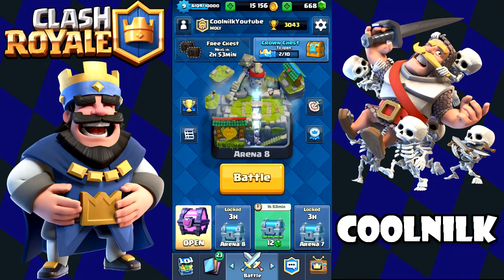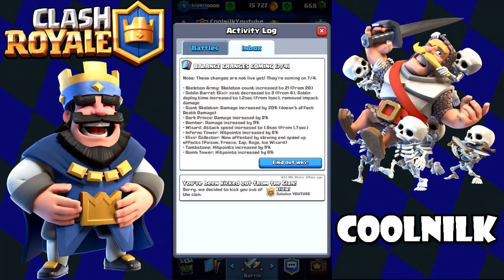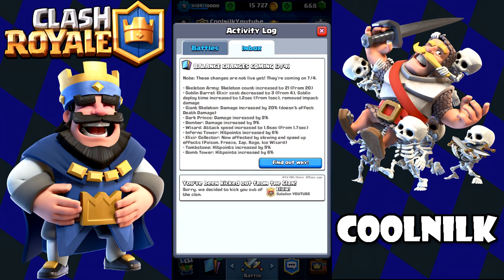Clash Royale | MAGICAL CHEST OPENING #5 & 7/4 BALANCING CHANGES NEWS! (HILARIOUS UPDATE EVER!?)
Sup guys, this will be new series for when I get Magical, Giant, or maybe even Super Magical Chests from battles, I will show you what I get. Hope you guys enjoy!

Today, I will be opening up my 11th Magical Chest and talk about some balancing changes coming on July 4, 2016.

Earn Free Gems On Clash of Clans and Clash Royale